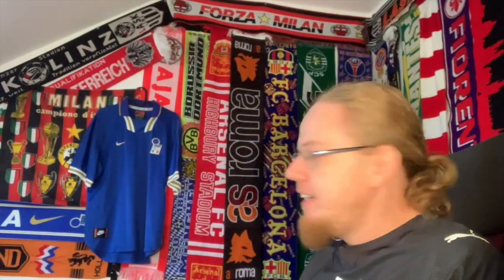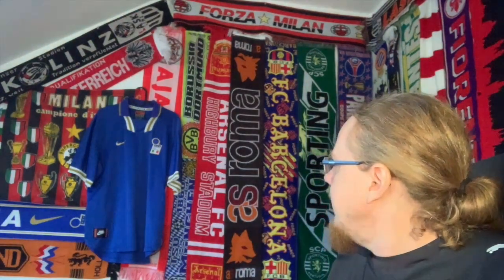A Little Treat for Myself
Well, to celebrate the first paycheck from YouTube, I decided to treat myself with a 90s Classic that I found on Willhaben for a very reasonable price. In addition, the video allows me to showcase the flexibility of my new setup with an idea I totally did not steal from @ClubFootballShirts ;)

Sadly, two days after this video was shot, I learned of the passing of Gianluca Vialli. And while he did not play in this shirt, it was very much of his time. Condolences to his family and rest in peace Luca!